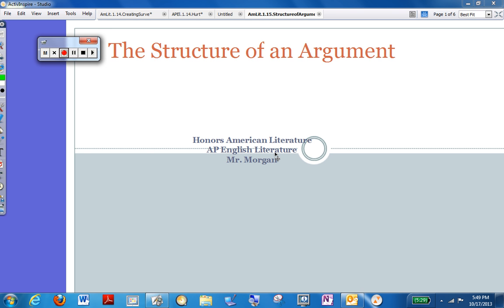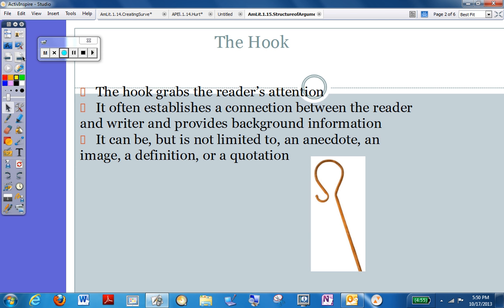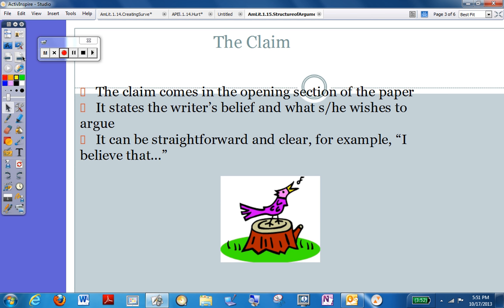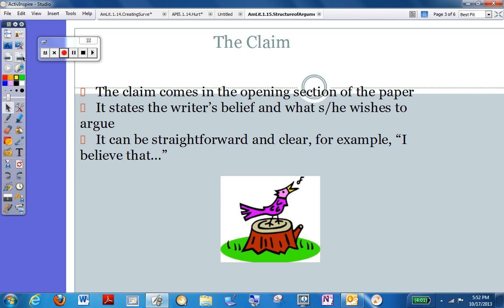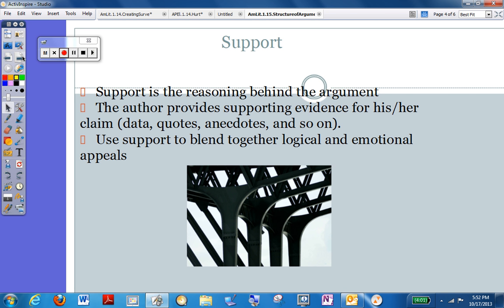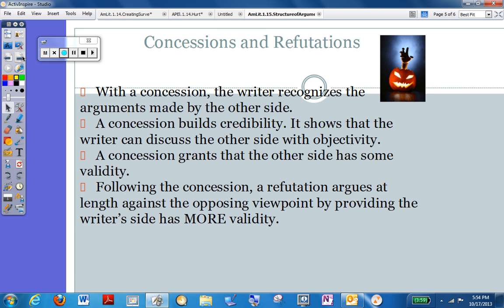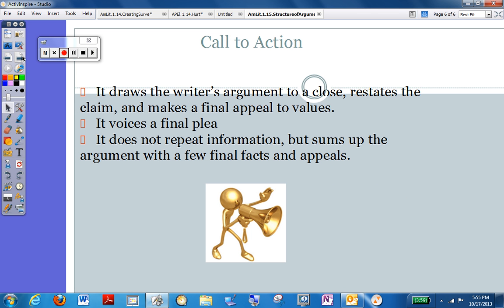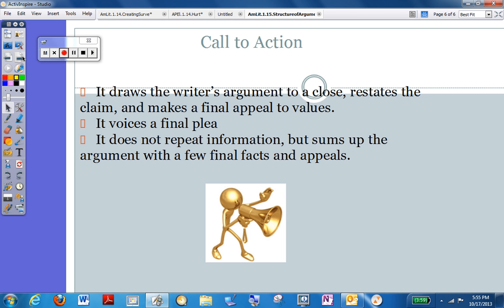AmLit 1 15 StructureofArgument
Discusses the five elements of argumentation and the three rhetorical appeals of ethos, pathos, and logos.